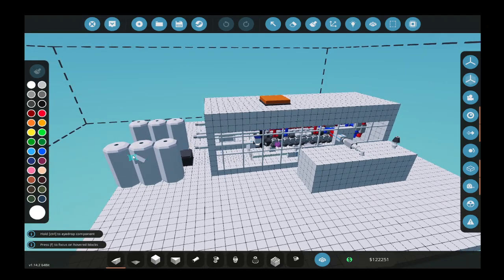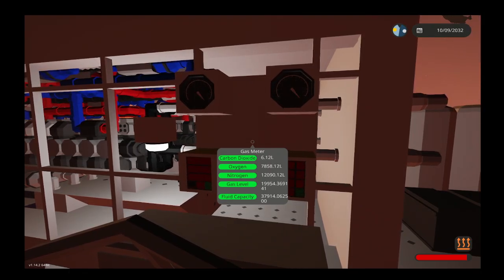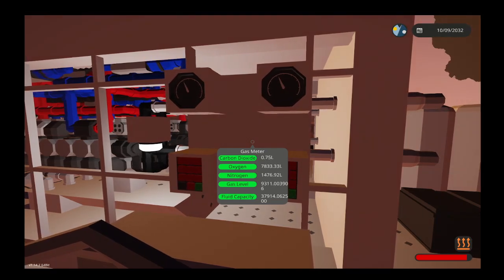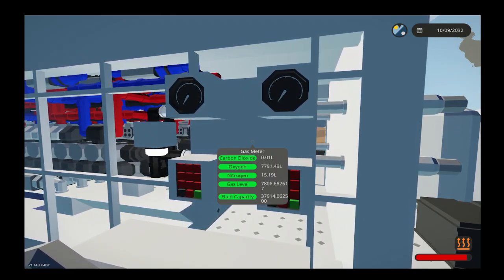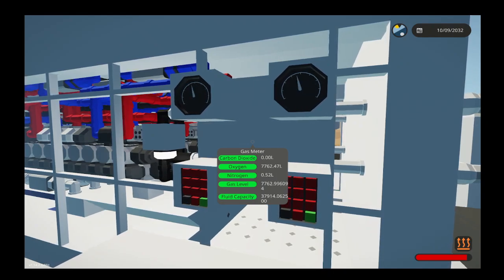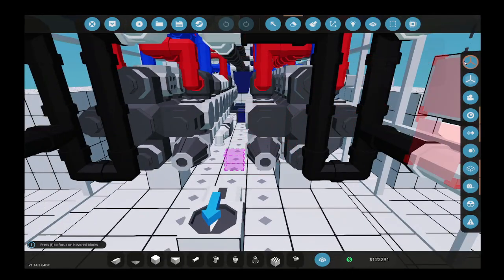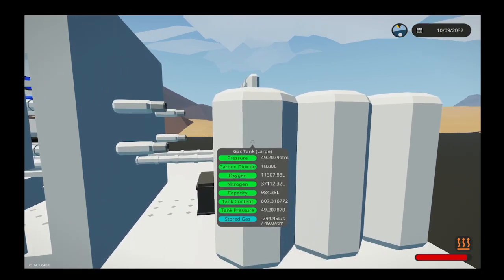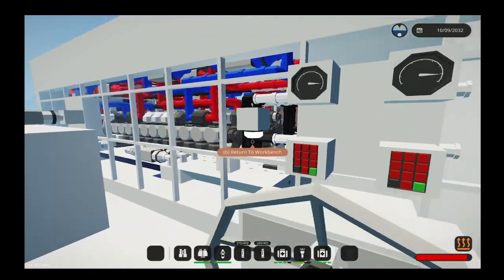Stormworks - Classic Career 3 - Sub Engine Tests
In this video I explain how the engine works.  Basically the modular engine can draw air from nothing.  :)